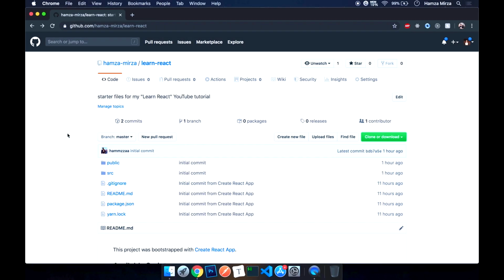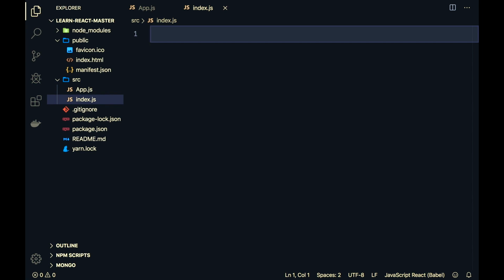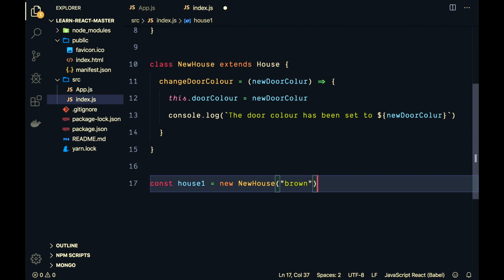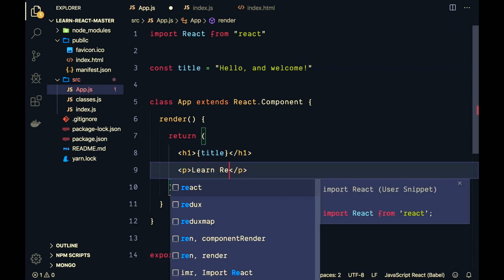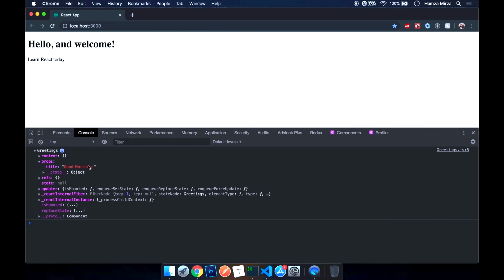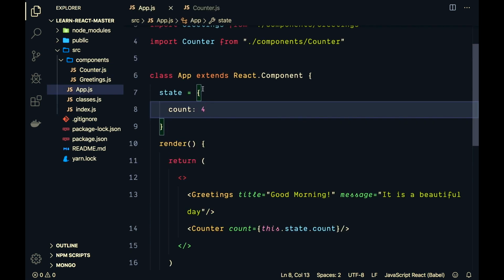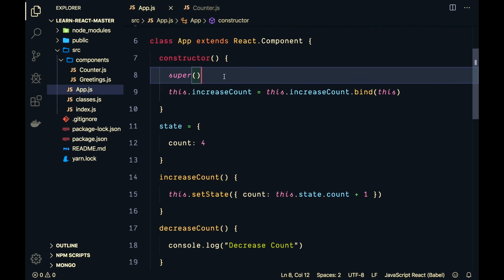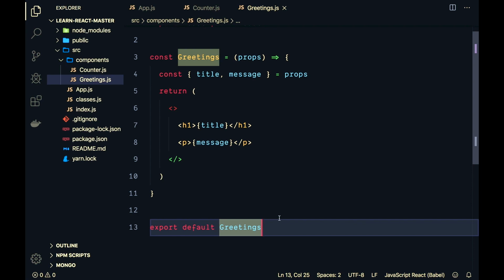React.js | The Beginner's Guide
In this tutorial, we will learn the absolute basics of React, as well as some key JavaScript concepts such as classes, inheritance and even some ES6 features!